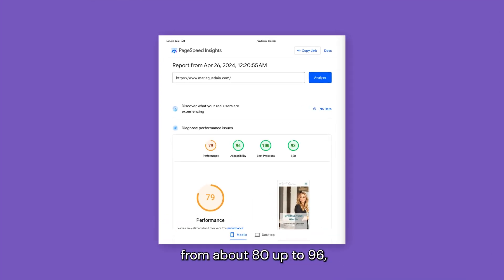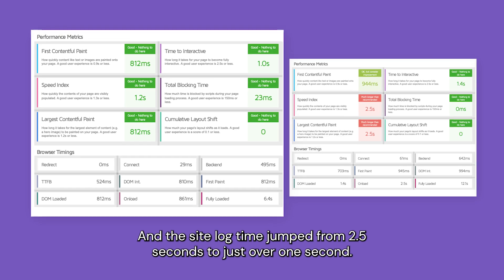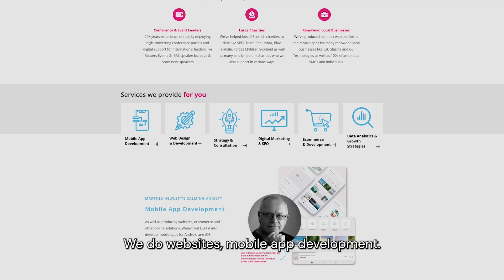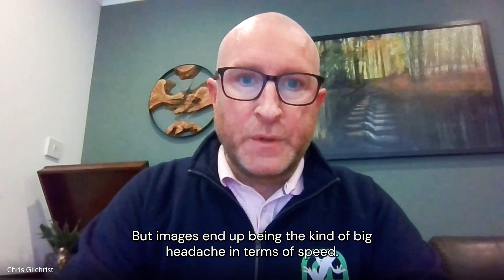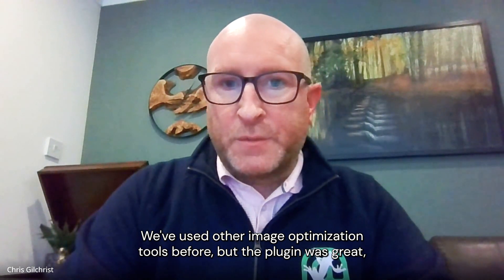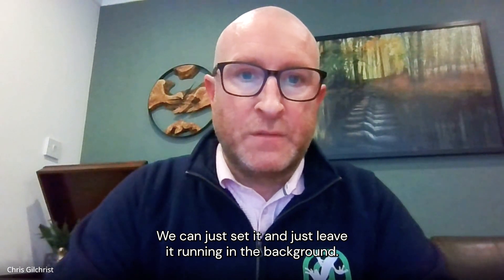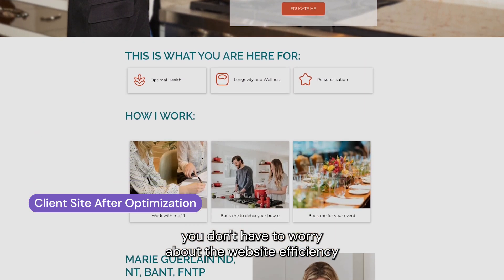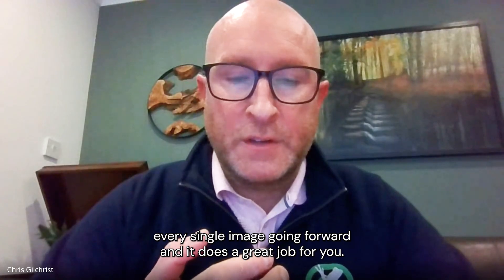How Waterfront Digital Drastically Reduced Page Load Times with Image Optimizer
Discover how Chris Gilchrist of Waterfront Digital tackled slow website speeds with Elementor's Image Optimizer, reducing page load times by over 50%.